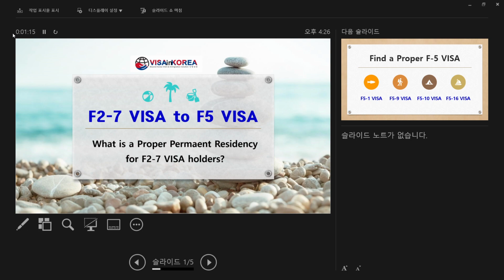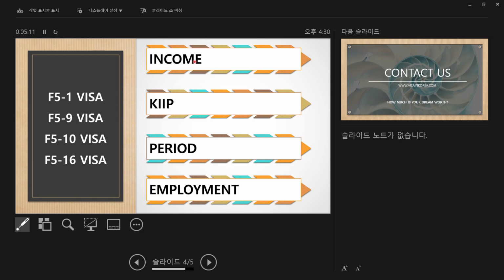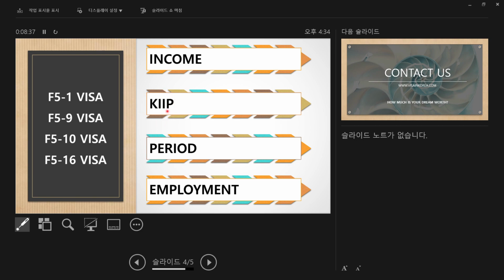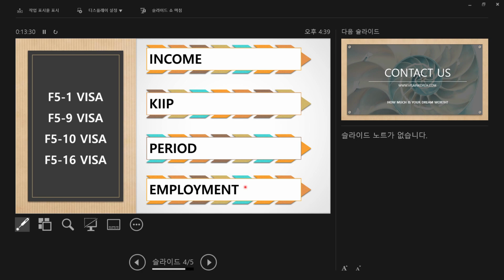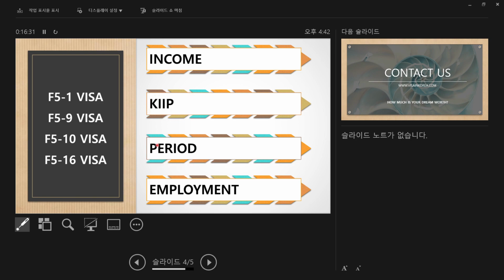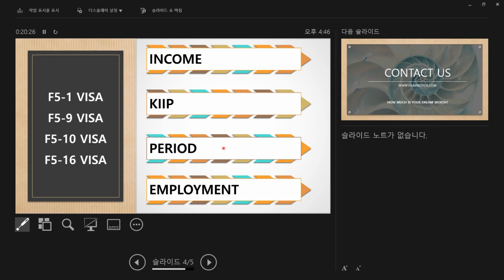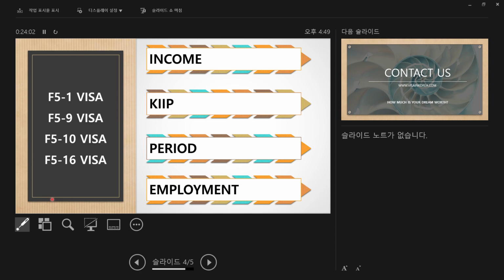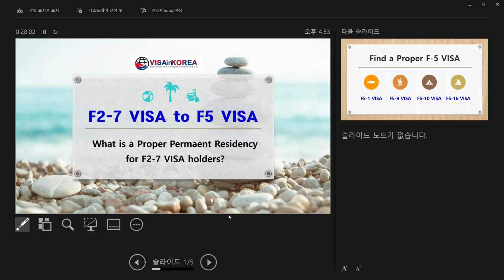F2-7 VISA to F-5 VISA Change in Korea_VISA in KOREA 장행닷컴행정사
There are several types of Permanent Residency VISA in Korea.

Most of F2-7 VISA holders considers F5-16 VISA is the only Permanent Residency VISA converted from F2-7 VISA.

VISA in KOREA 장행닷컴행정사 introduces 4 types of F-5 VISAs through this Lecture.

You may check which Permanent Residency VISA fits you.